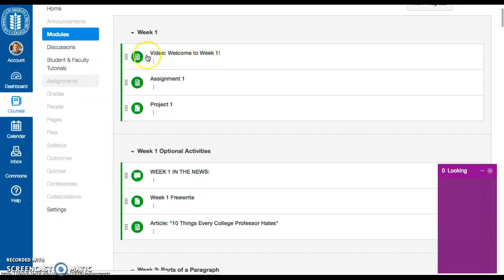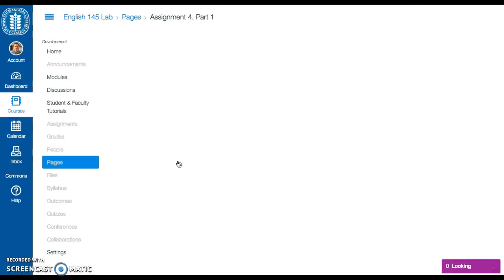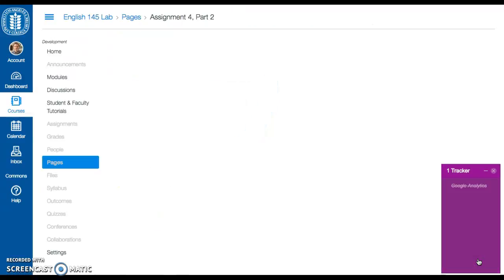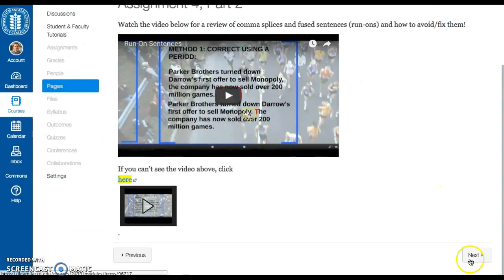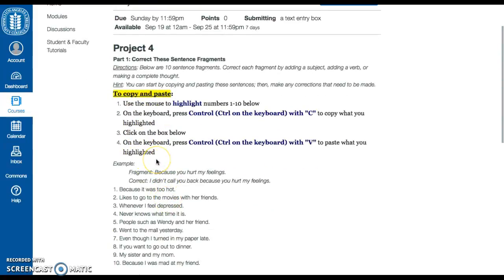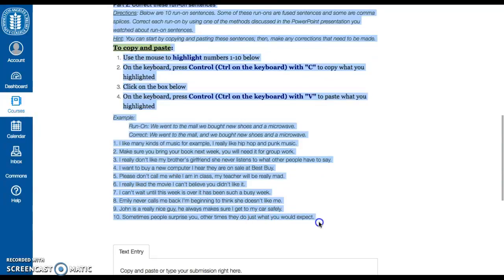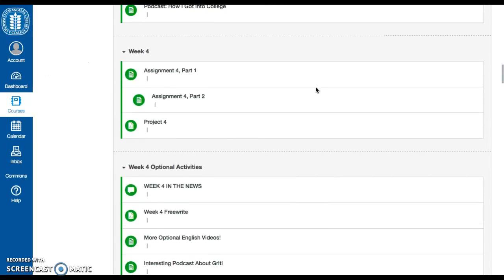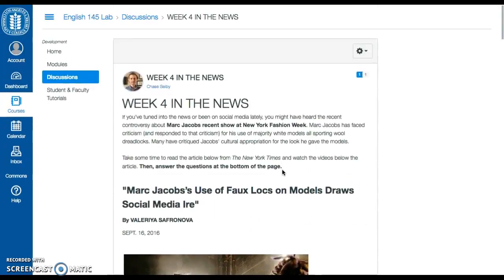English 145 Lab Week 4